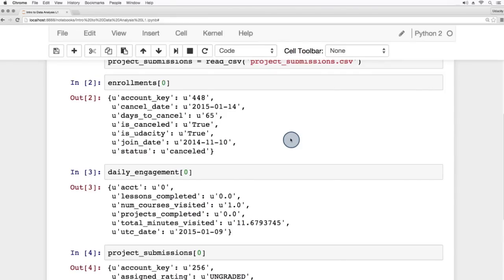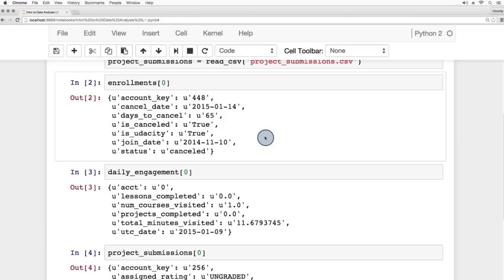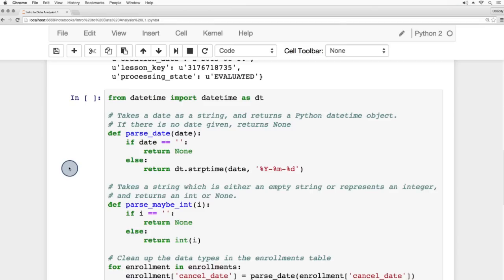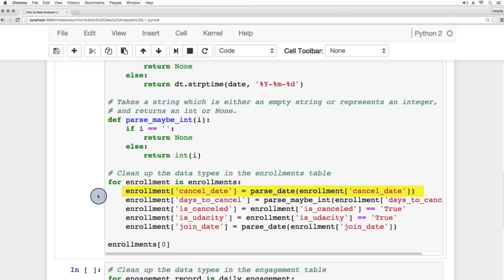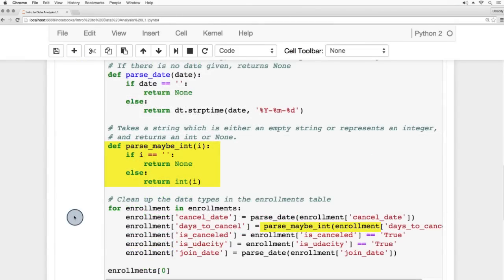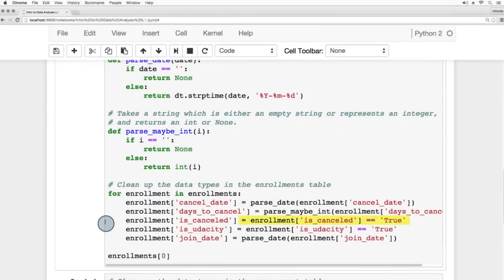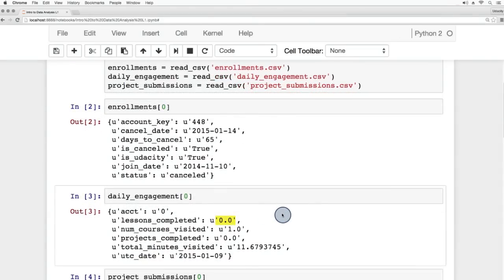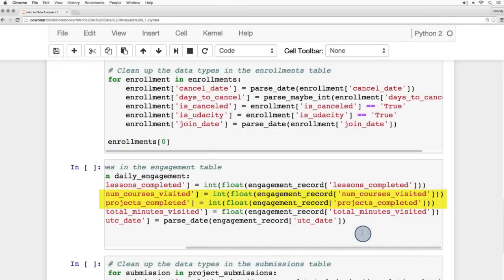修正数据类型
This video is part of the Udacity course "Intro to Data Analysis".